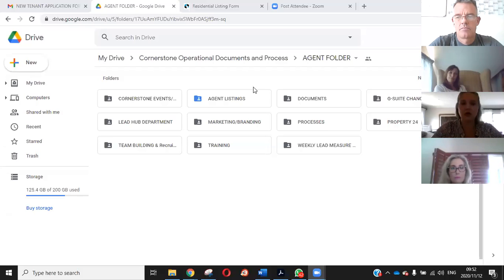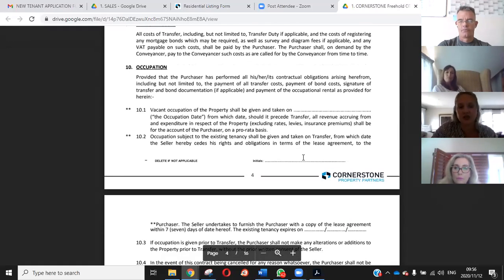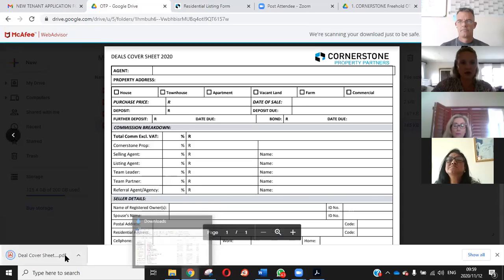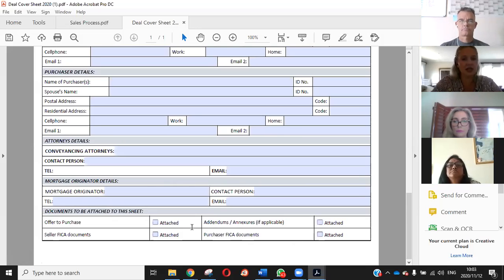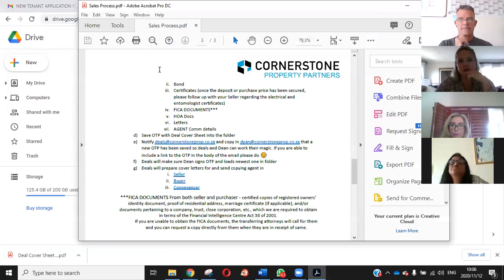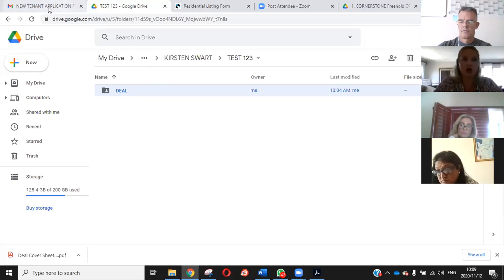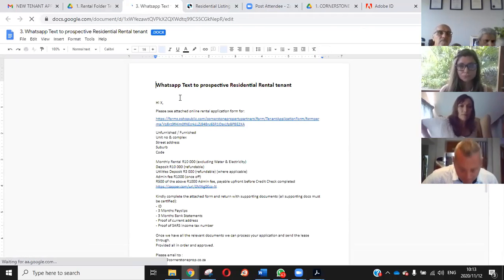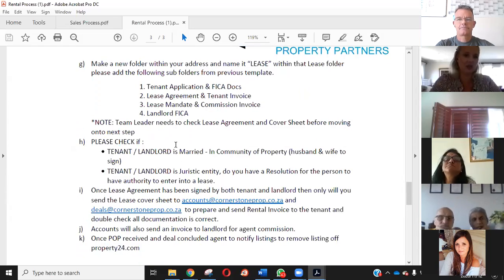MODULE 4 WIN WITH SELLERS Lesson 9 Part 2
This part 2 of the Listing Process